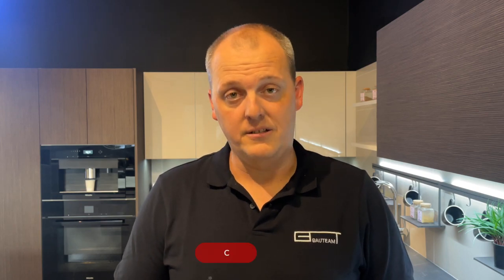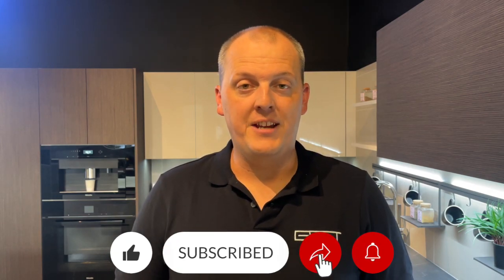What Are Modern Kitchen Cabinets Made Of?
This video give a simple explanation of what modern kitchen cabinets are made of. From hardware to finishes, you'll have a better understanding of the products you'd be putting into your clients homes when going with a modern kitchen design.